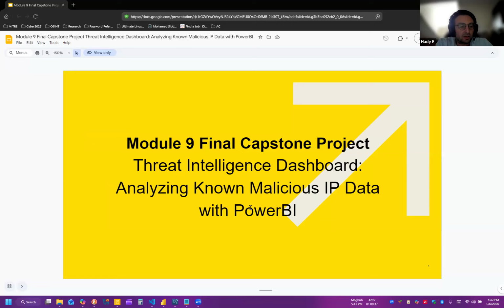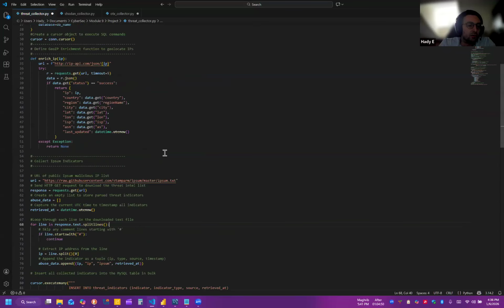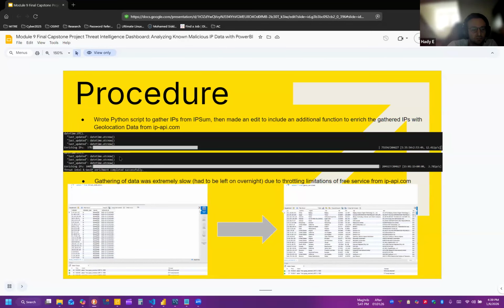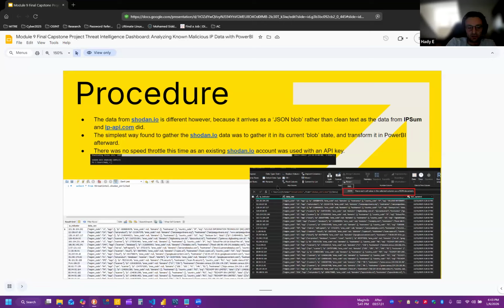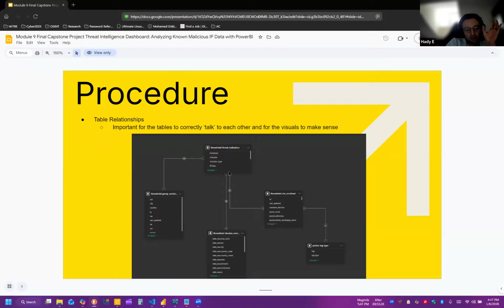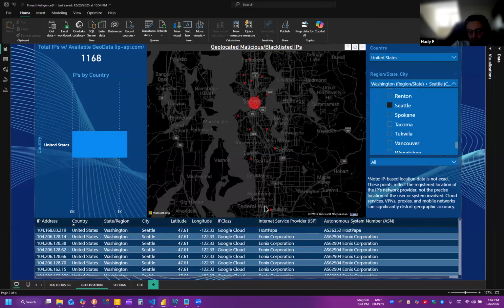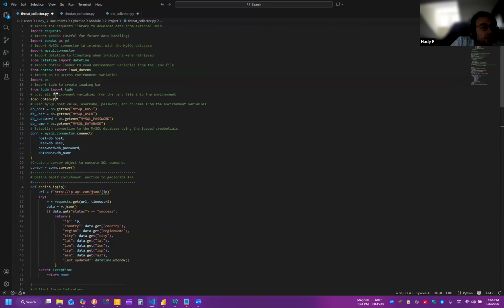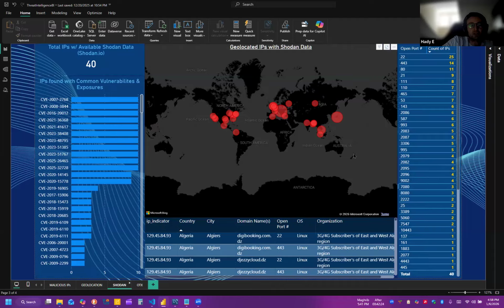Cybersecurity Capstone Demo | Hady Elmashhady Builds a Threat Intelligence Dashboard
This video is a recorded final capstone presentation by Hady Elmashhady, demonstrating a Threat Intelligence Dashboard he built as part of his cybersecurity program.

In the presentation, Hady walks through:
- How he collected and enriched malicious IP data using Python
- How threat intelligence data was stored and managed with SQL
- How the data was visualized using interactive Power BI dashboards

He also discusses technical challenges, design decisions, and lessons learned during the project's build, followed by a live walkthrough of the dashboard and a Q&A session.